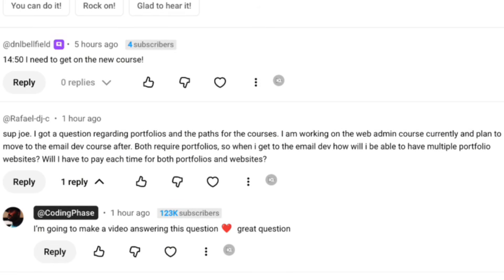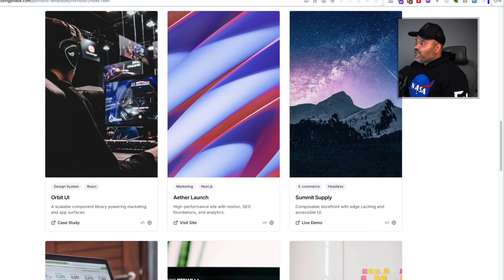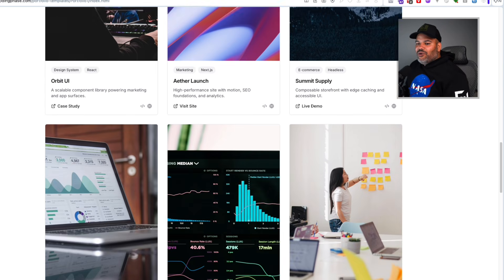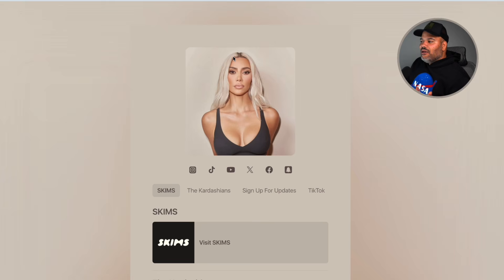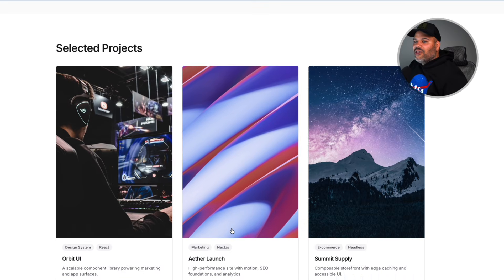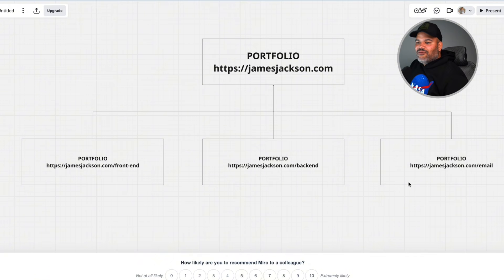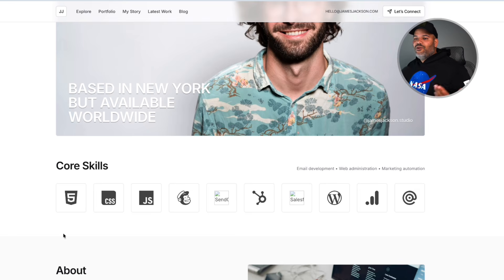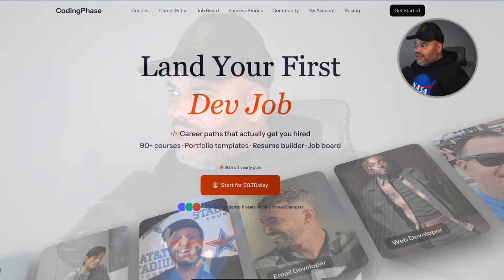Web Developers Don't Need Multiple Portfolios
Most web developers are wasting time, energy, and opportunities by building multiple portfolios—and it’s quietly hurting their job search. In this video, I break down why you only need ONE strong portfolio, how recruiters and hiring managers actually review your work, and what matters more than having different versions for every role. If you’re applying to frontend, backend, or full-stack roles and feel overwhelmed by portfolio advice online, this video will save you months of unnecessary work and help you focus on what actually gets interviews.

🎓 Start your developer journey today for just $1 a day